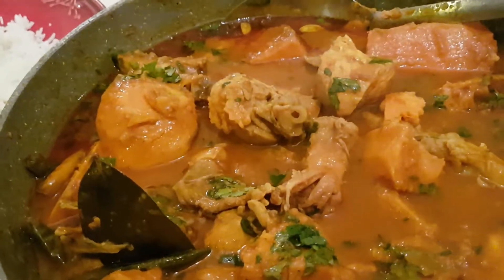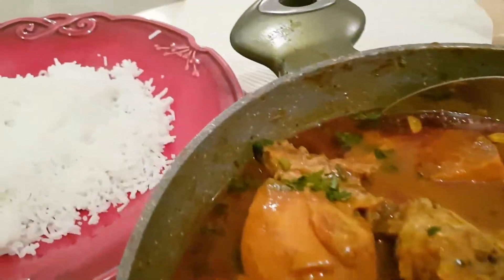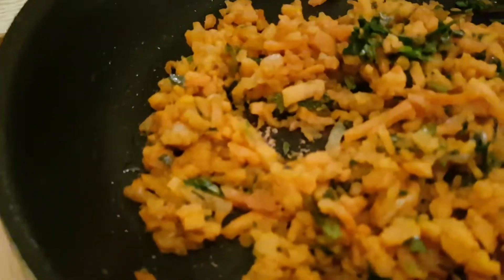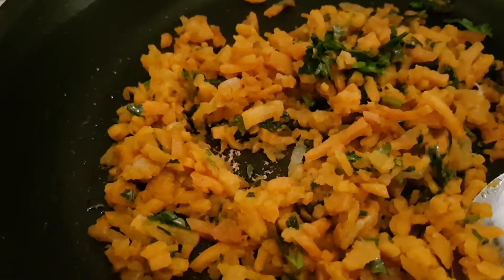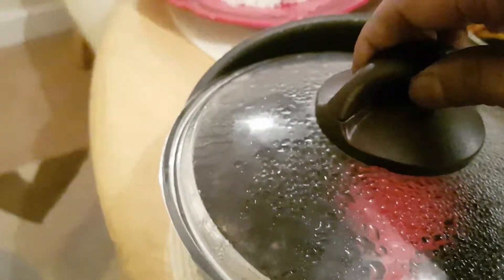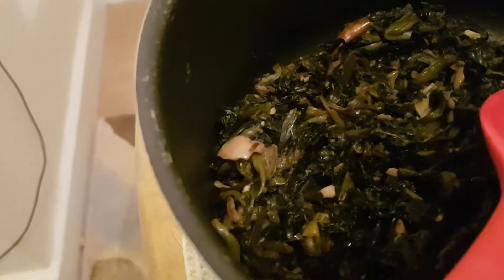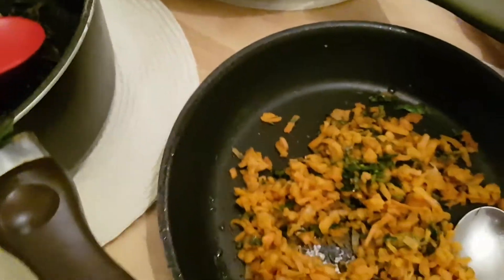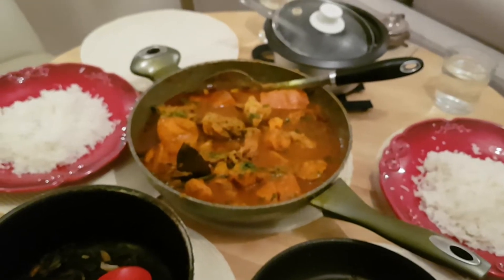Saag, bagee and curry